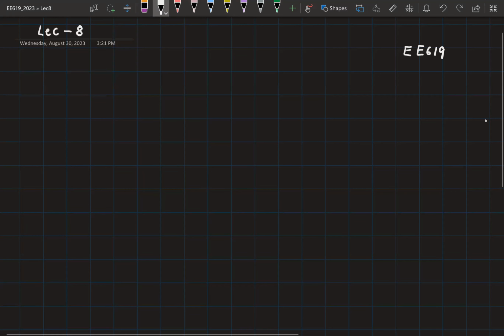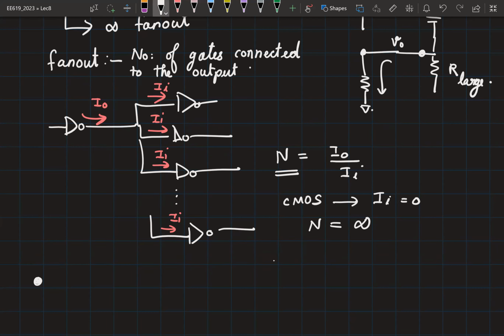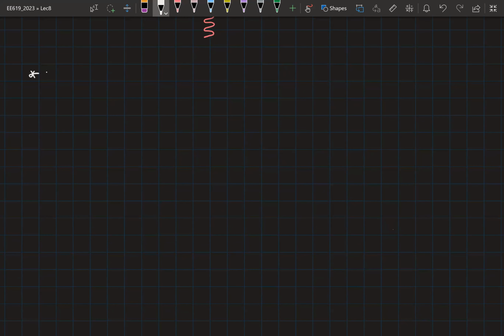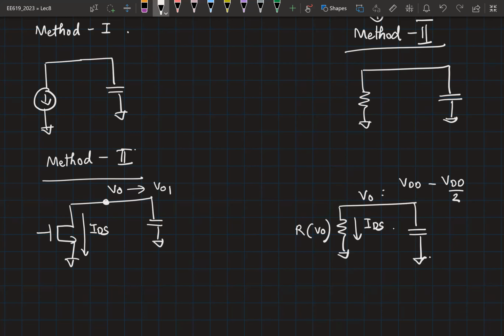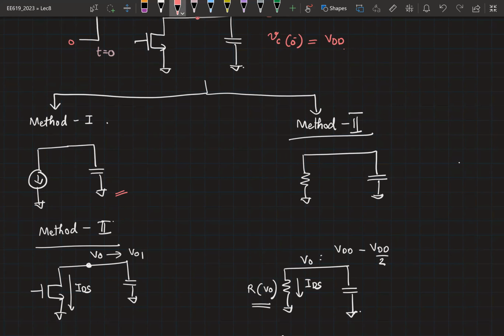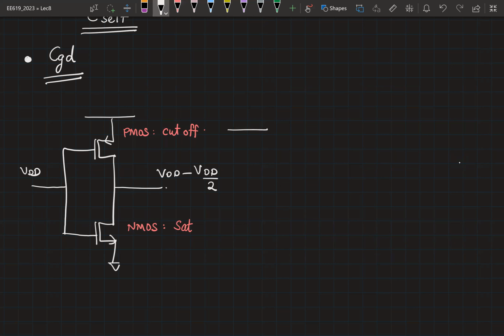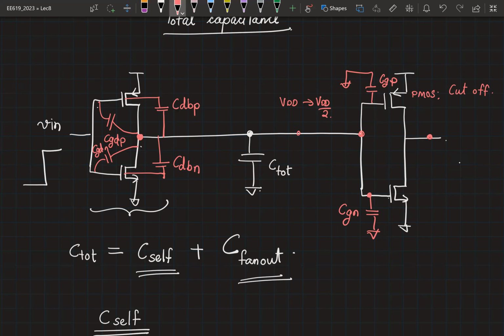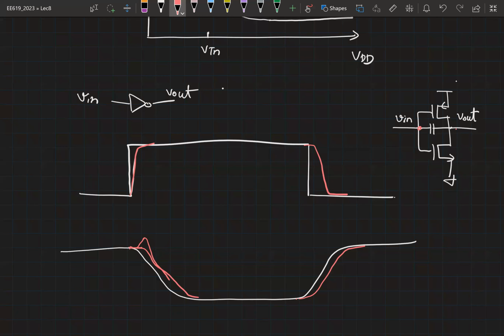Lecture 8: Propagation delay of a CMOS inverter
* Recap of the CMOS static characteristics.
* Variation of VTC w.r.t VDD.
* Inverter as an amplifier
* Propagation delay calculation.
    - Estimation of equivalent resistance.
    - Estimation of capacitance.